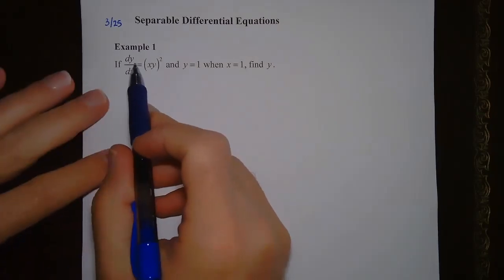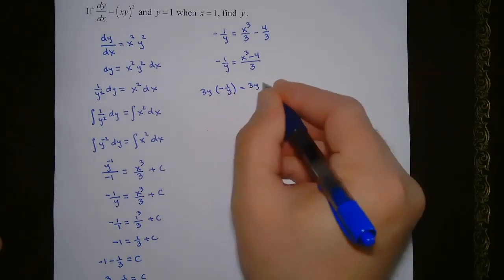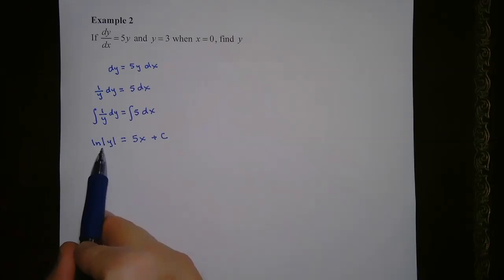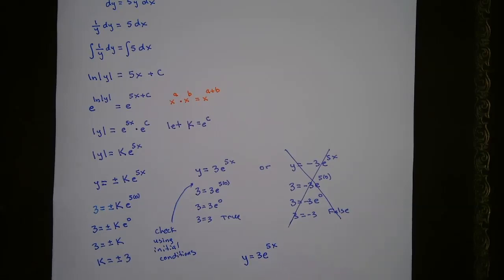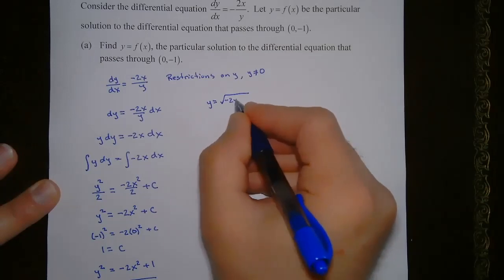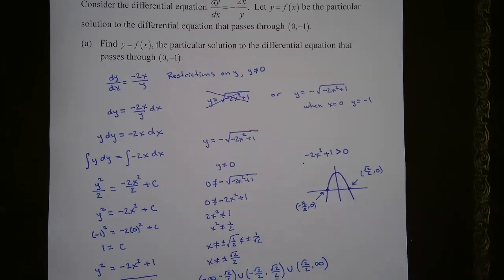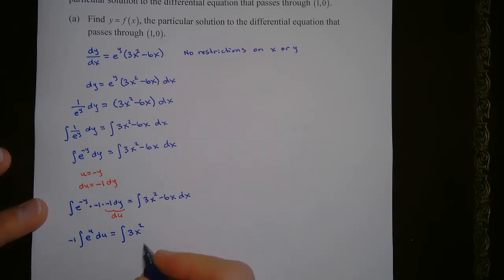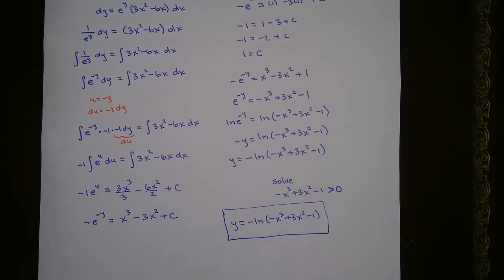Seperable Differential Equations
This video explains how to solve seperable differential equations.